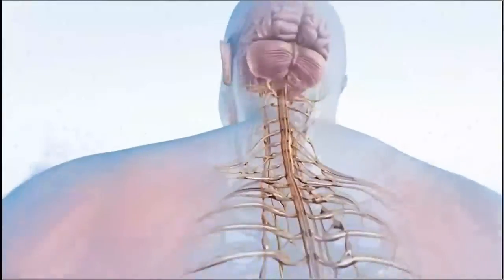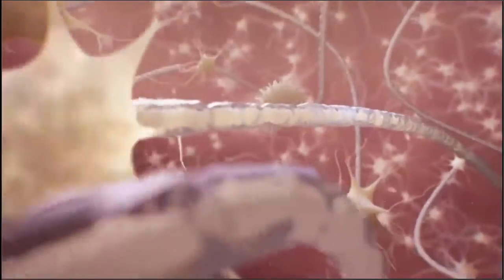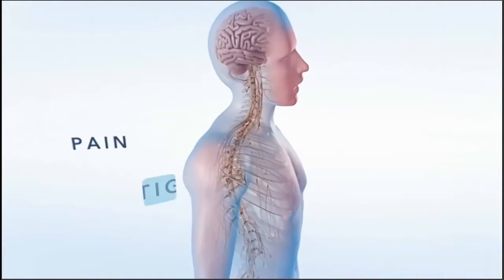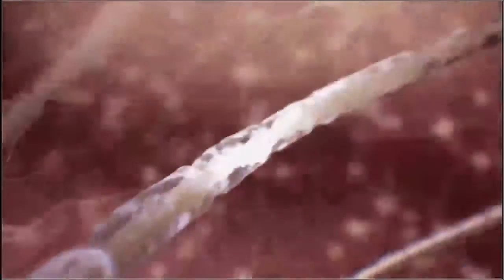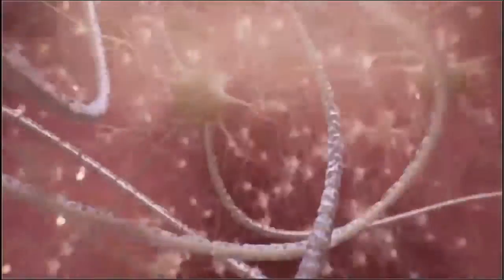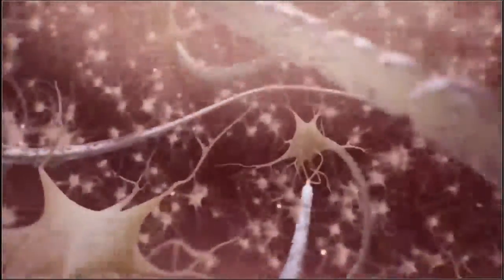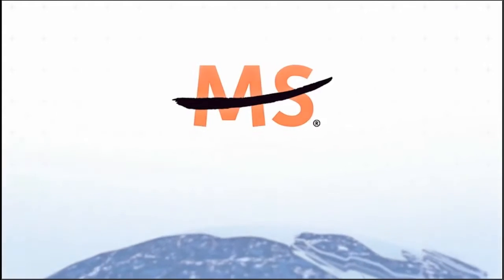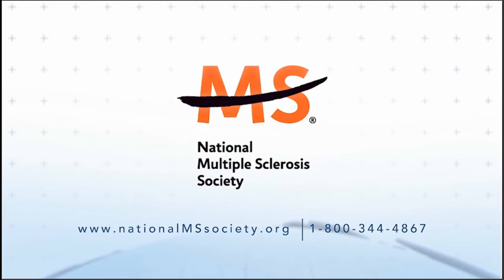What is Multiple Sclerosis?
Multiple Sclerosis is a complex disease that impacts the brain and spinal cord. MS can cause an variety of unpredictable symptoms such as numbness, tingling, fatigue, blindness, paralysis and more. This short video will help you to understand this complex disease, available therapies and treatment options and where to go to learn more about MS.

By: National Multiple Sclerosis Society